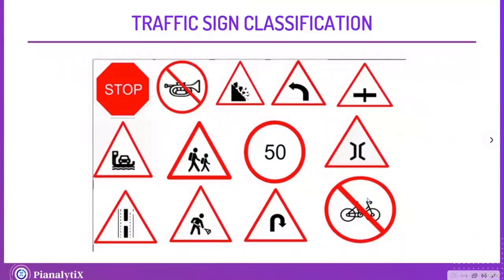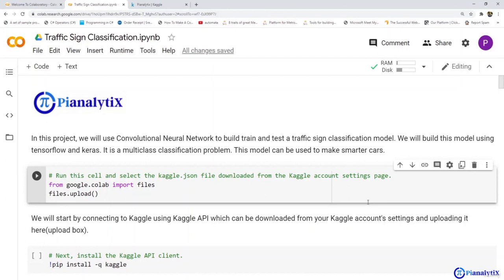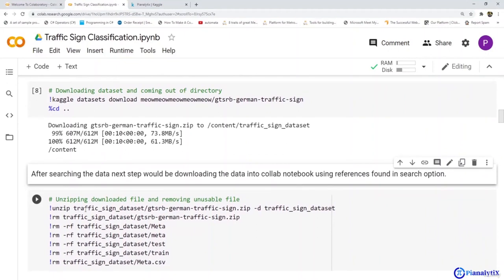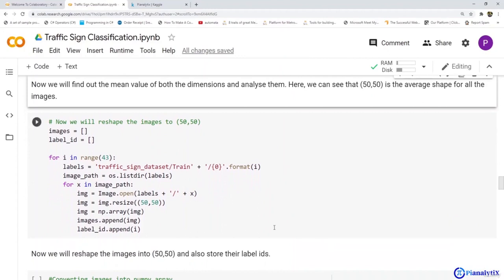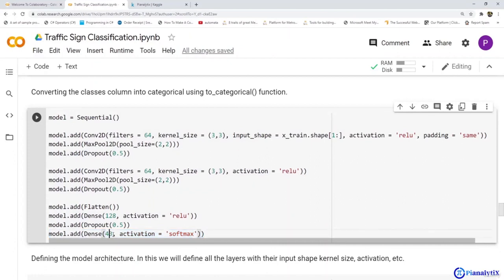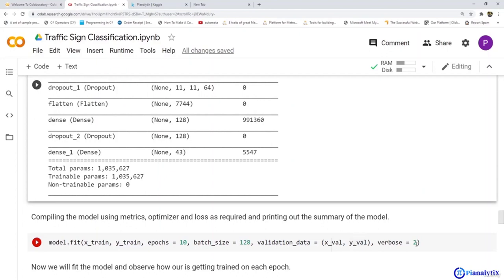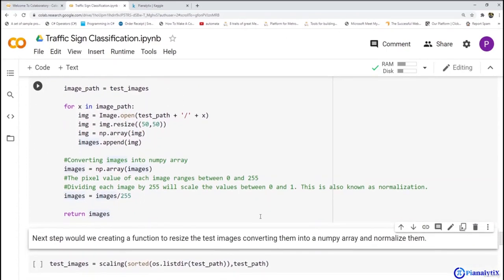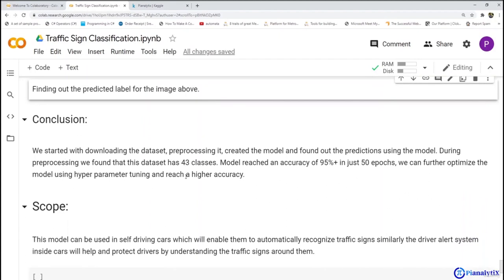05 Project 4 Traffic sign classification